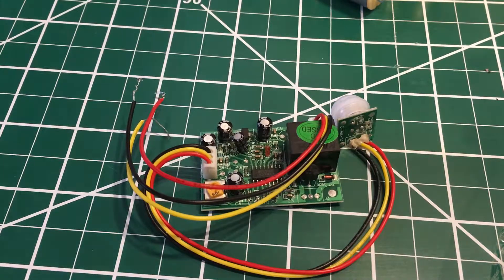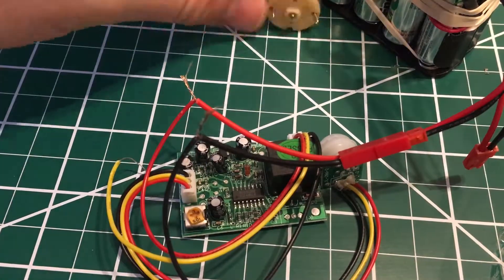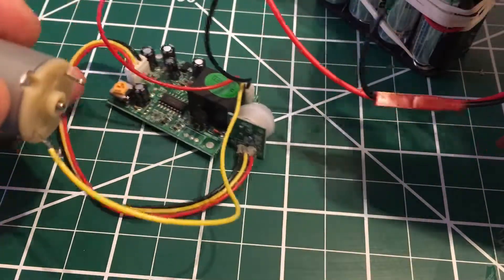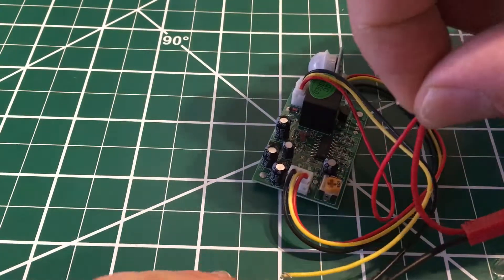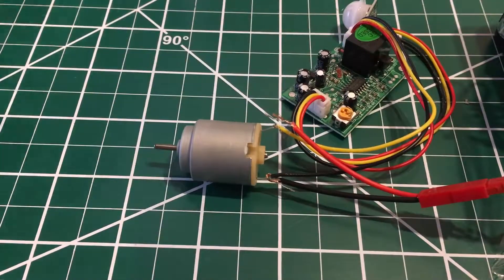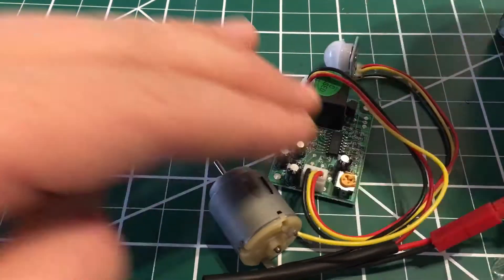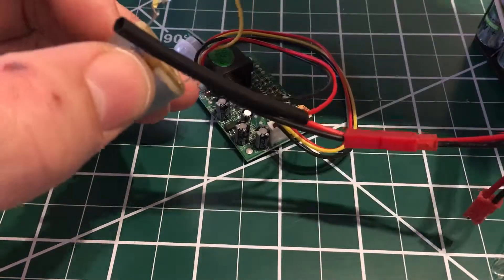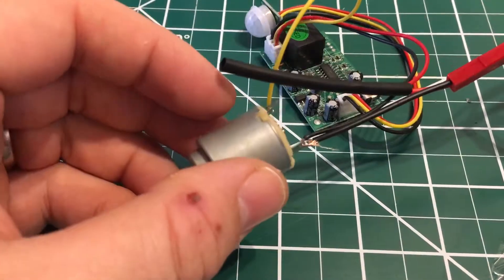How to wire motion sensor relay pir module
Endlessparts.com